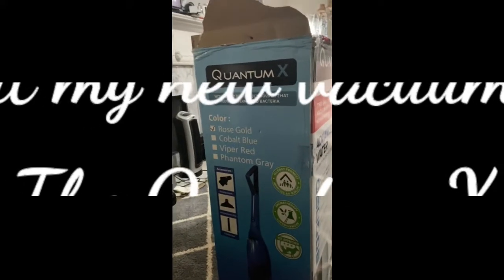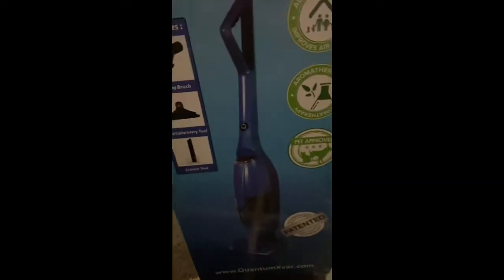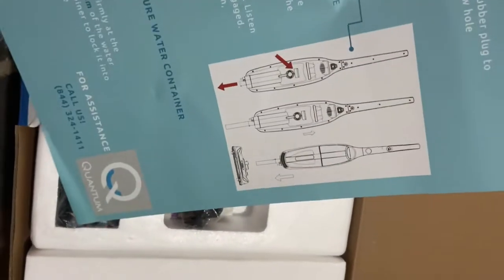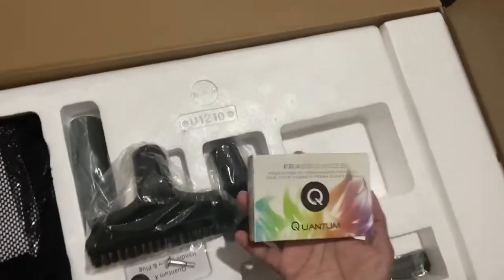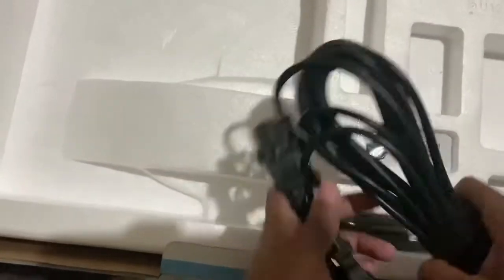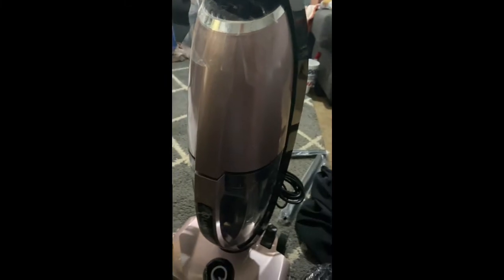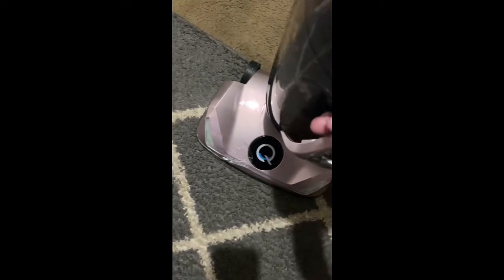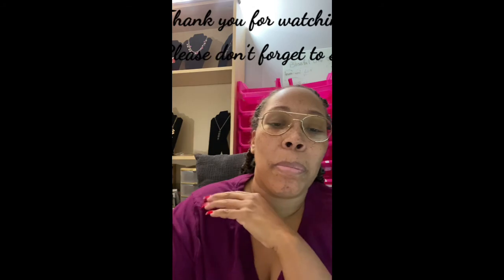This is the unboxing!! Yes the Quantum X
Come in and watch the new toy that I just got in to make cleaning easier.

Come on this journey as I makeover my home one room at a time. This video focuses on the kitchen.

Hello Lifers and WELCOME!  Thanks for stopping by our channel, I hope that you are enjoying the content.  My name is Tonisha. I am a wife, a mother of 4 (3 adult children and 1 younger child), and a grandmother of 5 amazing little ones. I am also an educator and a minister.

On this channel, I will be sharing decluttering,  shop with me, thrifting adventures, organizing, educational tips, and personal/ spiritual inspiration. What you are seeing is my real life. MAKE SURE THAT YOU MAKE EVERYDAY AMAZING.